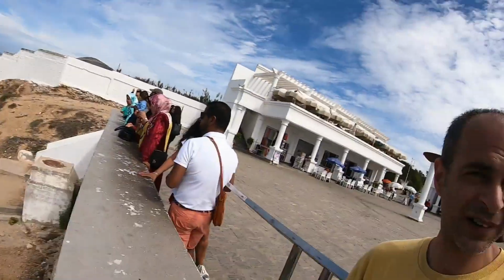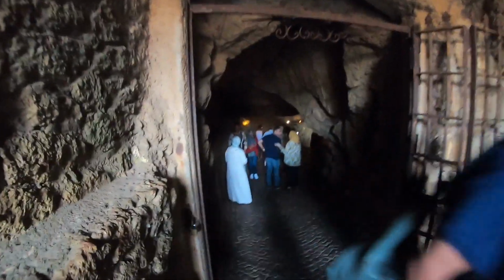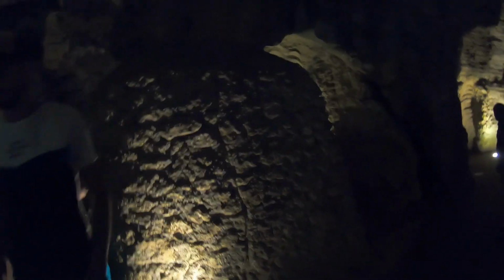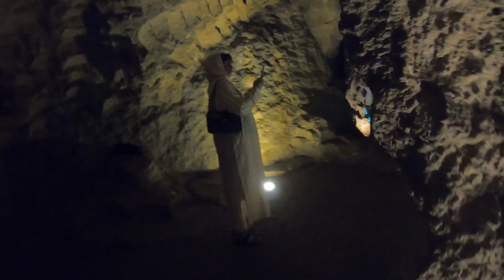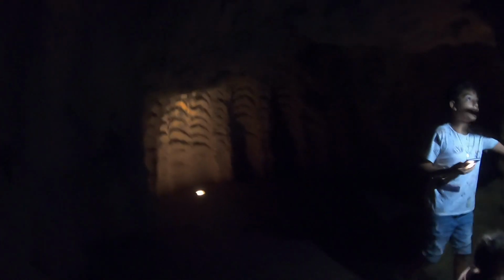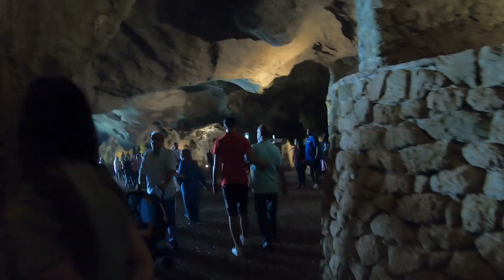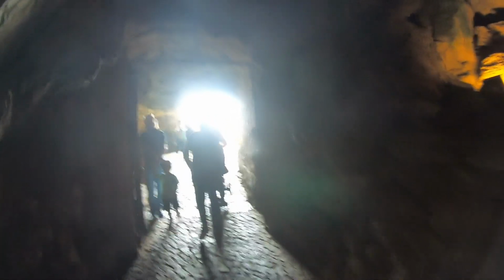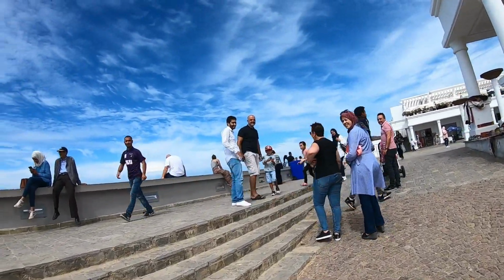Travel Vlog| Road Trip to Hercules Cave| PART 2| TANGIER MOROCCO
This is part 2 of our road-trip to Hercules Caves. This video is a virtual tour of the caves, going through the whole cave system.